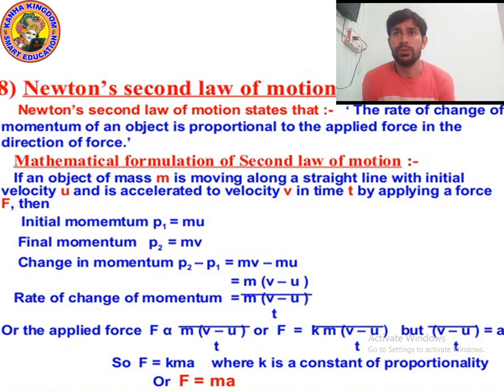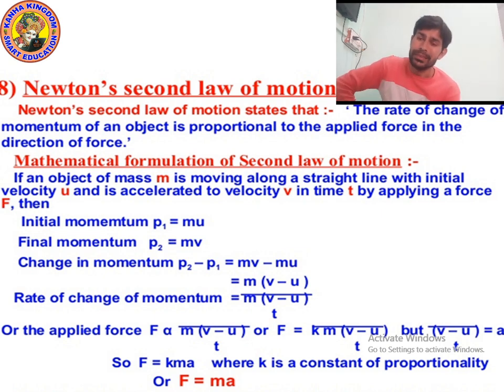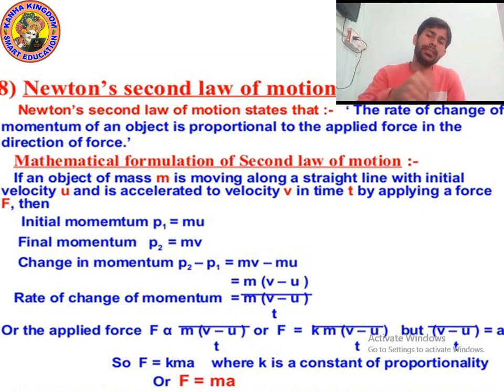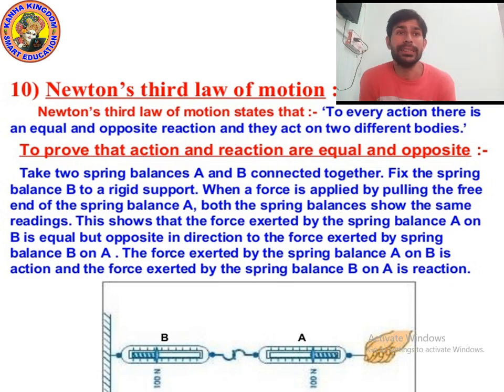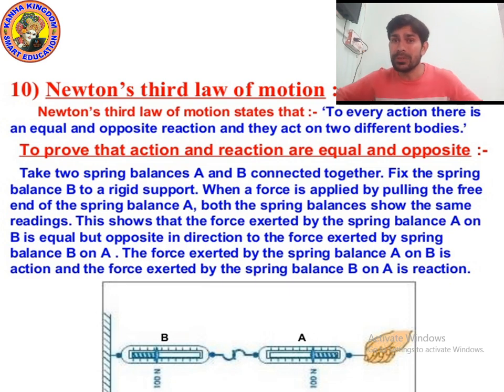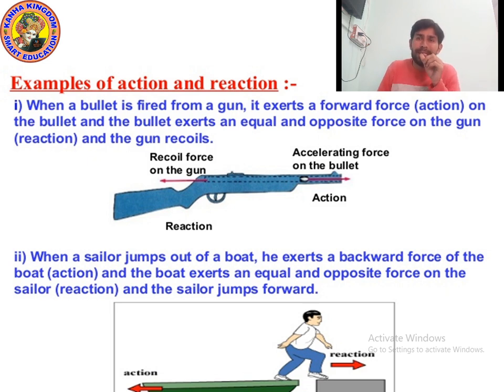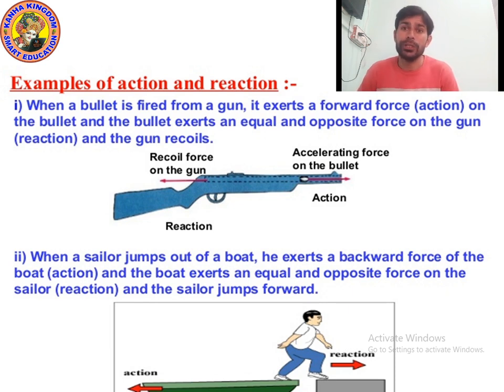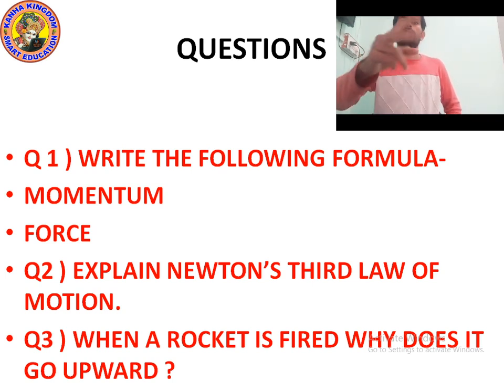SCIENCE NINTH CH 9 P4